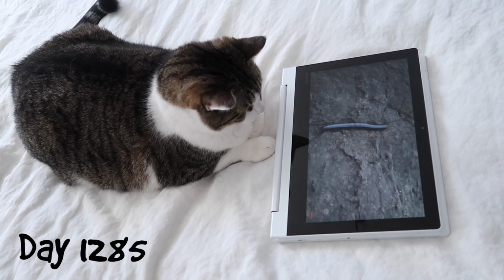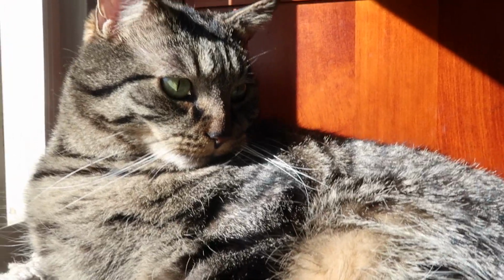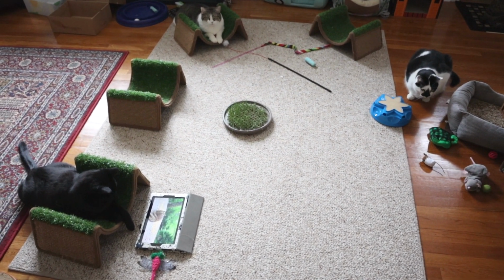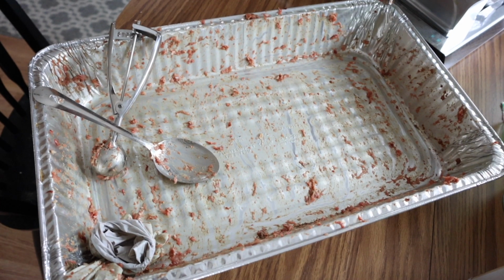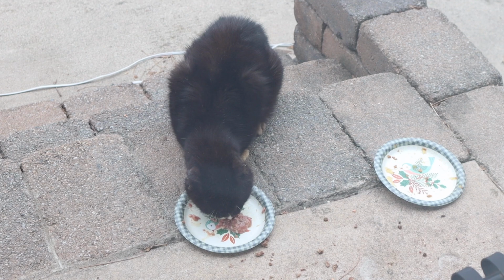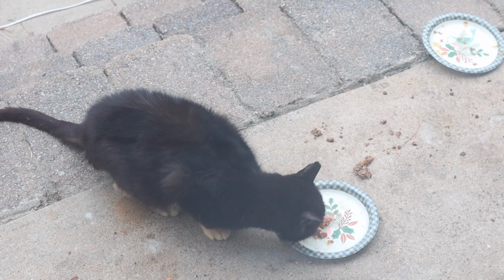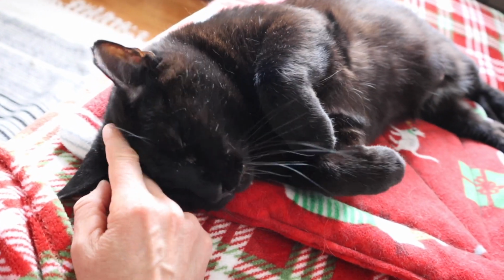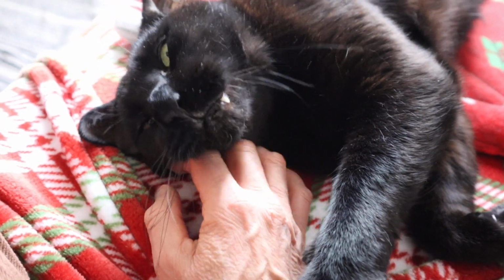Cats Like To Watch TV, Hydrox Loves Homemade Food, A New Boo Discovery * S4 E97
Season 4 Episode 97 of the Lucky Ferals cat family vlog features cats that like to watch TV, Hydrox enjoying homemade raw food, a new Boo discovery and more including:

Day 1285 - Stella doesn’t like to watch chipmunks on the tablet with Boo so I gave her my chromebook to watch centipede videos on. Simba likes to smell the outside air every morning. Hydrox and Ditto ate food.

Day 1286 - The cats love sitting on their scratch and rolls and watching nature videos on TV. I made some homemade raw food and Hydrox loved it. He had several helpings. Boo was sleeping with his tongue sticking out. I discovered that he runs away from hands in the air.

Thank you to our Patrons including:
Abril
C.R.Barboni
Danielle Coffroad
Miss Donna-Louise Cave
Maureen Kelly
Paul Carey
Michael Norton
Clyde S
pheline24
Kitty Sitting In The City
Bad Billy
Smartieplum
Zoa Langford
Lynne Nickle
Elaine James
Henry Hazel
Jeff Moon
Tim Sweeney
Dward's Kitties
Timothy Smith
Kim Ellis
Jazzy Sully